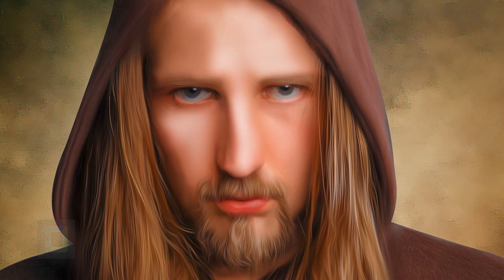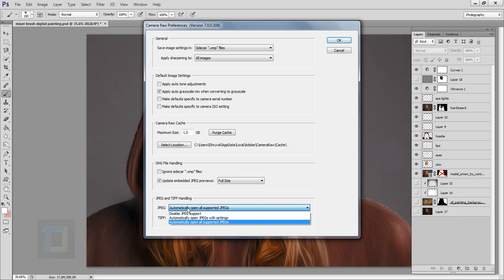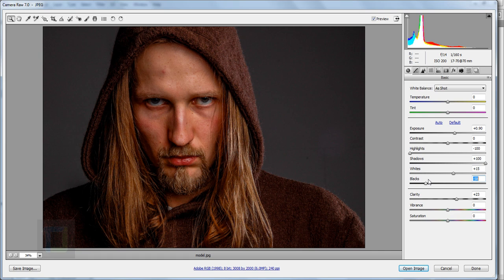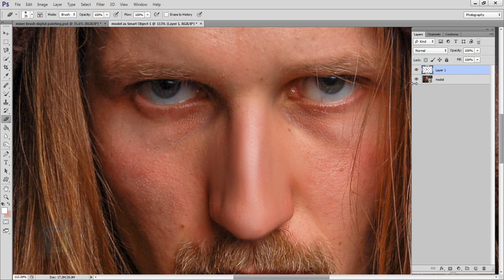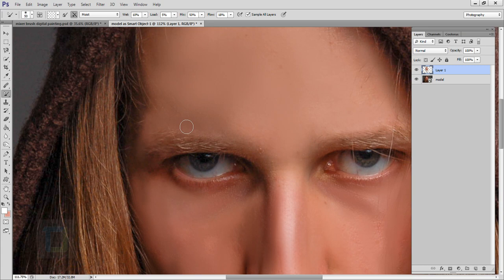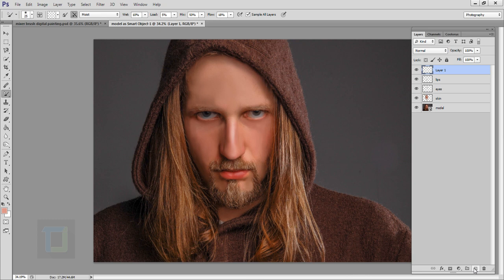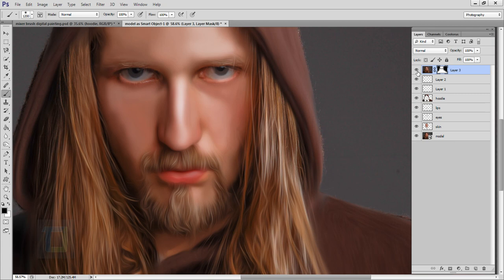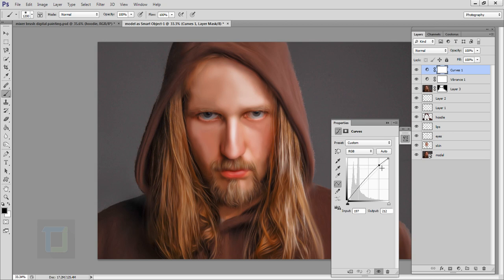Smudge Painting Tutorial in Photoshop cs6 | Easy trick for beginners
In this smudge painting or oil painting or cartoon type painting whatever you wanna call it tutorial, i will show you how you can get this effect done without some crazy painting skills.

i have seen a lot of this smudge painting effect tutorials but most of them use actual smudge tool which can be pretty heavy on system and dose not have much control, plus some directly paint suing brush tool which can be really tough for beginners (even i suck at that :D )

we will use only one single tool, which is mixer brush tool. you will need at least photoshop cs6 for this tool so sorry to the people using older versions.

Also we will do some camera raw editing to prepare image for effect and then after when its done we will also apply some adjustment layers to finish it and it one of the easiest method i could think of.